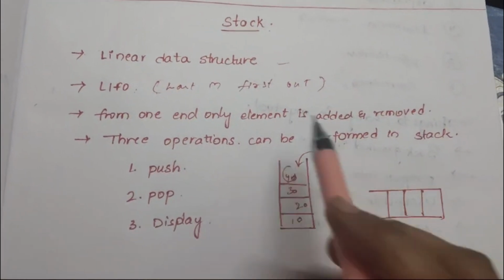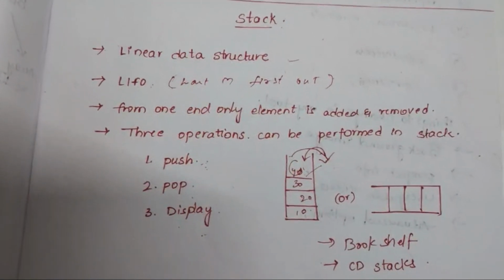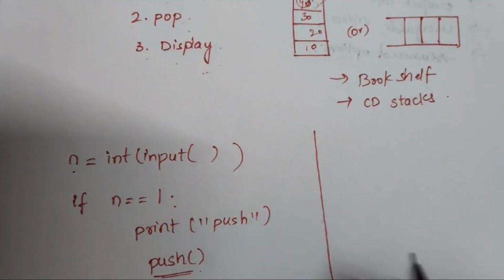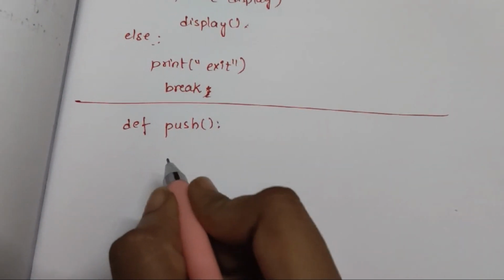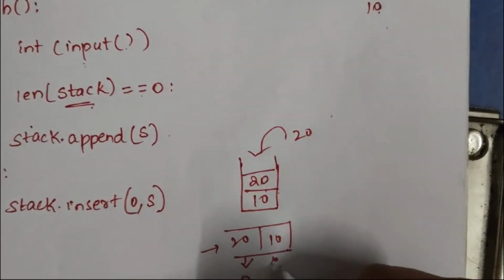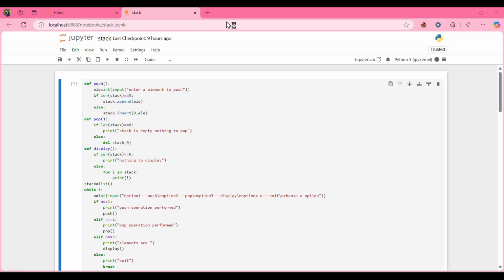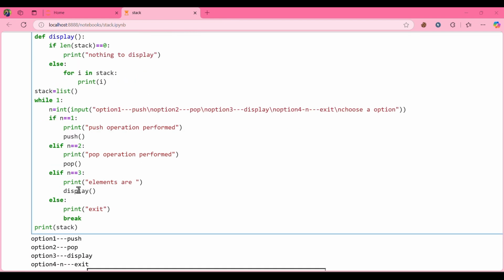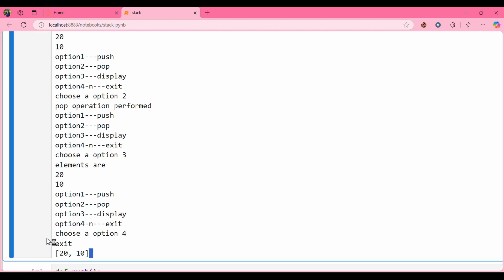Stack in Data Structures | LIFO, Push, Pop, Display Explained with Real-Life Examples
Hello guys, welcome to Nam’s World! 🌍
In today’s video, we learn about Stack, a linear data structure that follows the LIFO (Last In First Out) principle.

You’ll understand:

✔ Why it is a linear data structure
✔ LIFO explained with examples
✔ Push, Pop, and Display operations
✔ How elements are added and removed from the same end
✔ Real-life applications of Stack (Bookshelf, 3D Stacks)
✔ Basic logic of writing a stack program using Python (push, pop, display)

This video will help you understand stack operations clearly with step-by-step explanation. 🚀